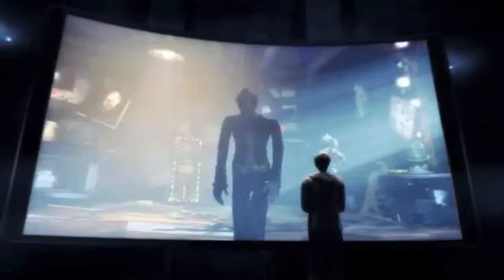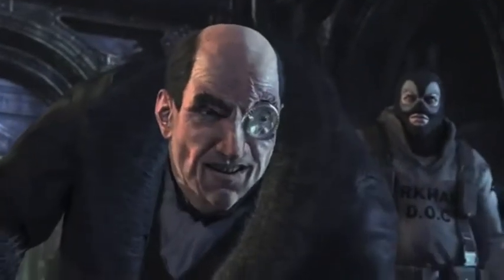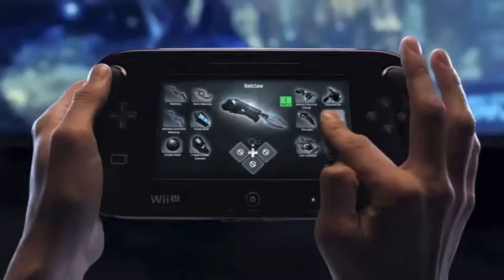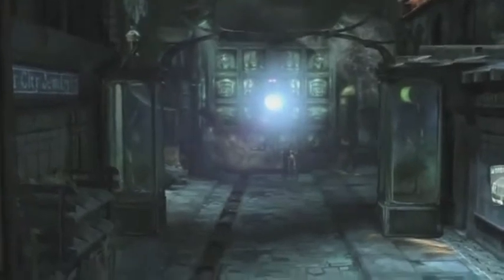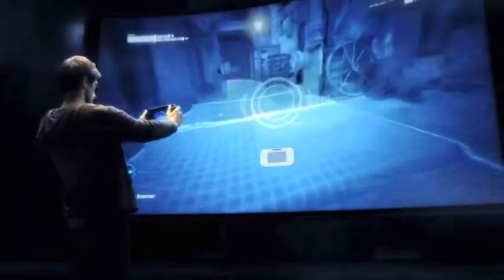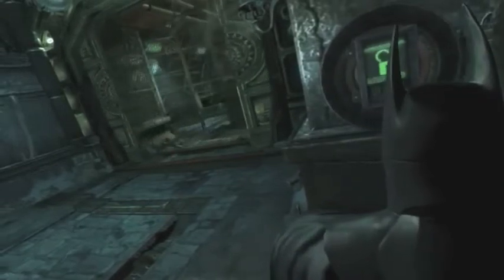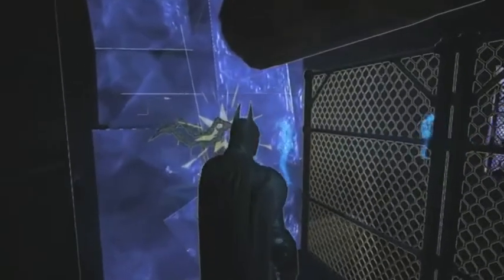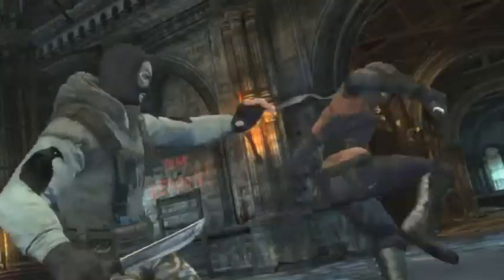Batman Arkham City Armored Edition Wii U Official Trailer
Developed by WB Games Montreal, Batman Arkham City: Armored Edition is the enhanced version of the award-winning blockbuster videogame created by Rocksteady Studios. The Wii U version delivers the same impactful story and gameplay as the original title, this time with enhanced gameplay mechanics and features made possible with the Wii U and the new controller.

Batman Arkham City: Armored Edition is based on DC Comics' core Batman license and is set in Arkham City, the new maximum security "home" for all of Gotham City's thugs, gangsters and insane criminal masterminds. Featuring an incredible Rogues Gallery of Gotham City's most dangerous criminals including Catwoman, The Joker, The Riddler, Two-Face, Harley Quinn, The Penguin, Mr. Freeze and many others, the game allows players to genuinely experience what it feels like to be The Dark Knight delivering justice on the streets of Gotham City.
Batman Arkham City: Game Of The Year Edition content: Included on disc are all previously released downloadable content: Harley Quinn's Revenge Pack, Catwoman Pack, Nightwing Bundle Pack, Robin Bundle Pack, Challenge Map Pack and Arkham City Skins Pack.
Battle Armored Tech Mode (B.A.T. Mode): A new upgraded battle suit for both Batman and Catwoman gives players an additional power-up by allowing them to build up kinetic energy during combat. When activated, Batman enters B.A.T. mode, whereby he doles out more damage and has a heighted sense of enemy locations.
Wii U GamePad functionality: The new controller's touch screen allows players to truly be The World's Greatest Detective with the newly designed, wrist-mounted Batcomputer. Players can select their gadget, track evidence, upgrade their gear, set and detonate bombs, and more, all without ever leaving the game.
Reimagined gadgets: All gadgets have been reimagined to utilize the power of the new controller. For example, players can now use the new Sonar mode that enables Batman to quickly probe his surroundings to develop the tactics needed for success. Players can then select, customize and equip their preferred gadget loadout, as well as access a real-time map of Gotham without ever leaving the action of the game. The new controller also allows for an unprecedented level of accuracy when using the Batarang and scanning for clues.